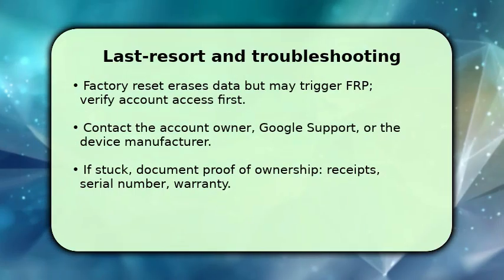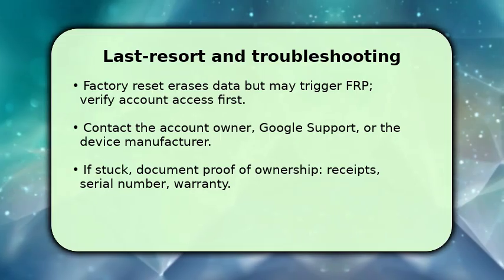How to Remove Gmail Account from Android Phone Without Password - Step by Step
Learn the step-bymediate process to remove your Gmail account from an Android phone without a password. This guide covers essential security considerations and alternative methods for accessing emails.

remove gmail, android delete email, gmail no password removal, step by step unlinking google mail android, account deletion process